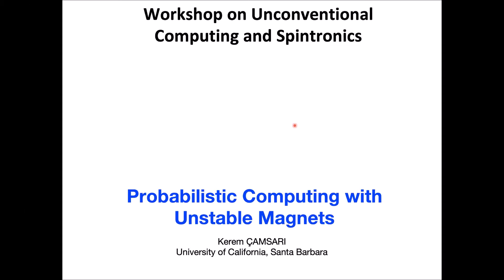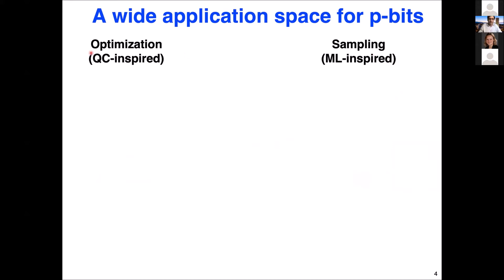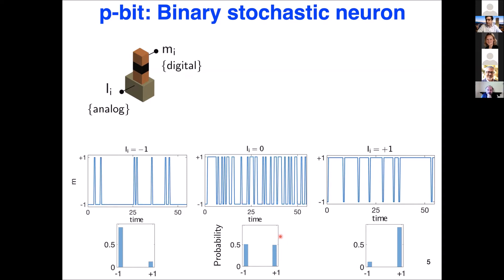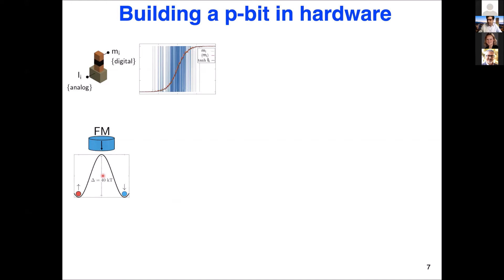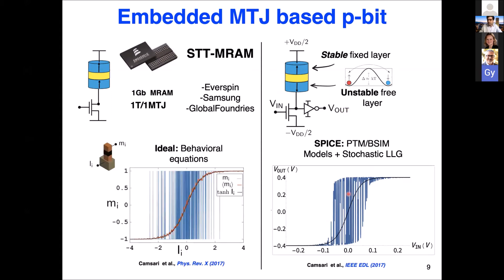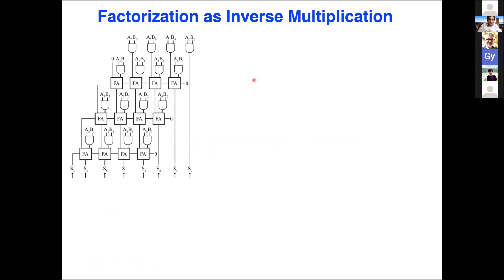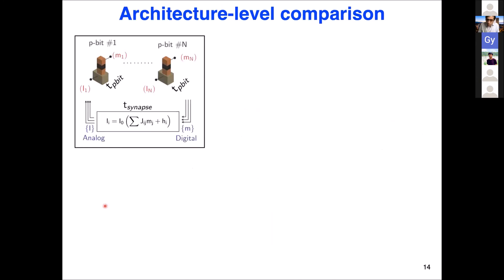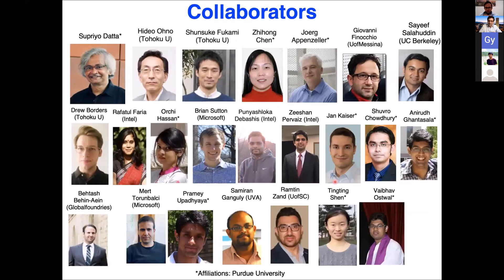Kerem Camsari, UC Santa Barbara, USA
Probabilistic Computing with Unstable Magnets

Talk given at the Virtual Workshop on unconventional computing and spintronics on 27 November 2020 organized by PETASPIN.